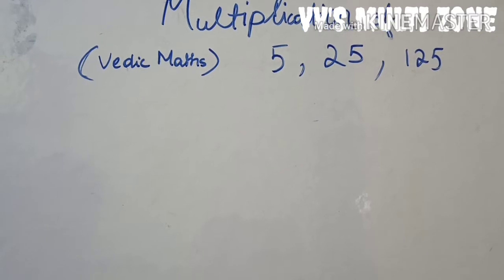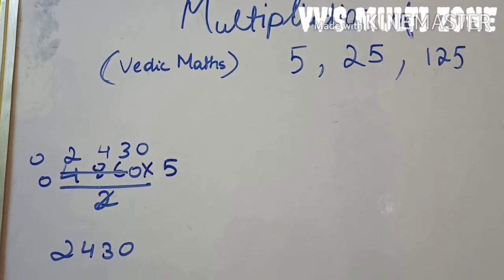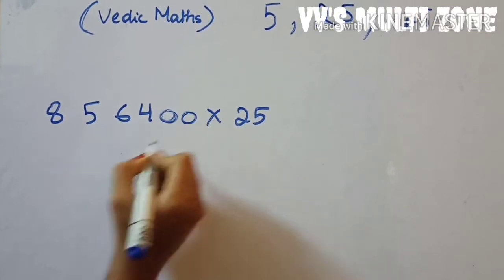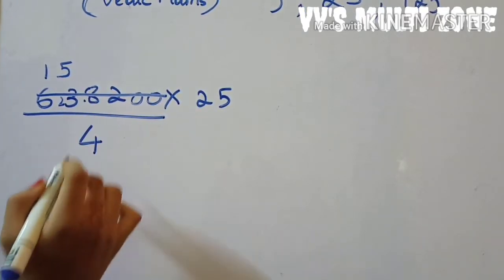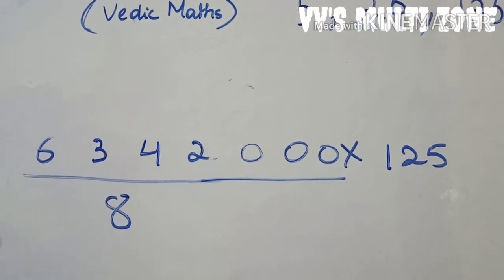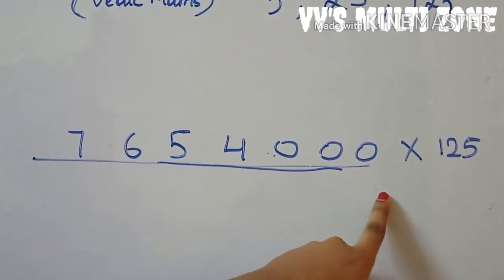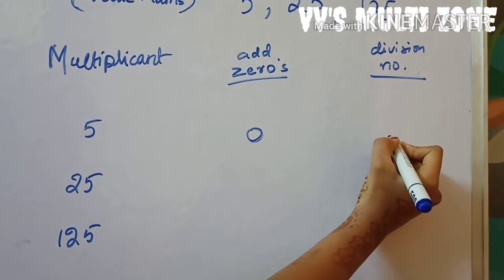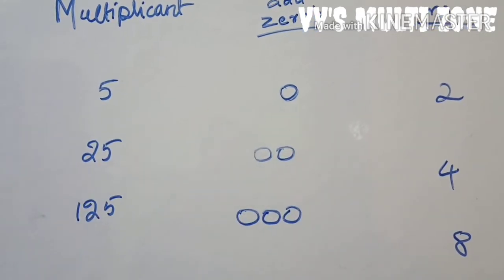Easy tricks to solve Vedic maths part 3|solve within seconds, division and multiplication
Easy way to multiply with 125,25,5